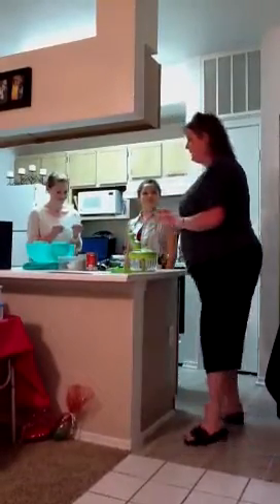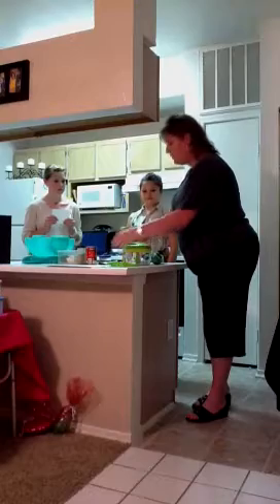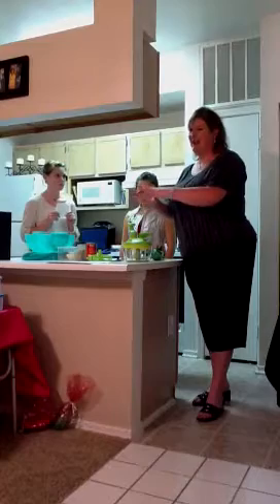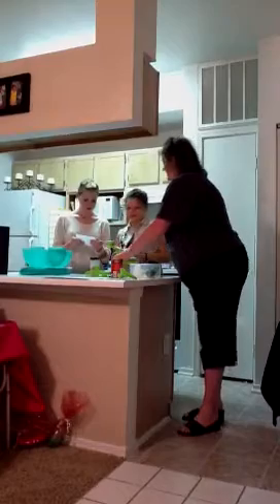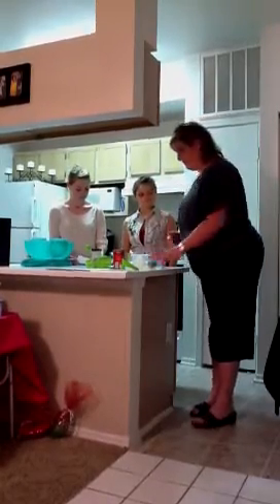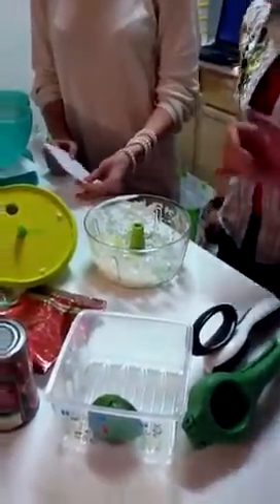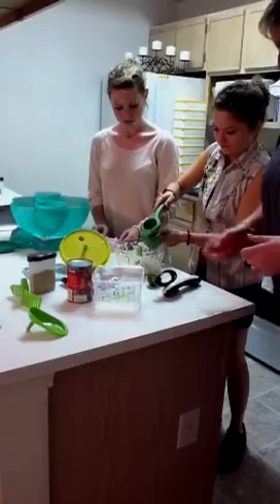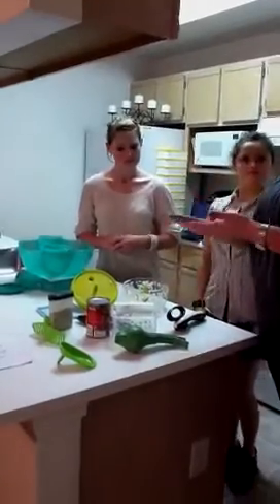How to do your first party Part2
Inke Deane training on part2